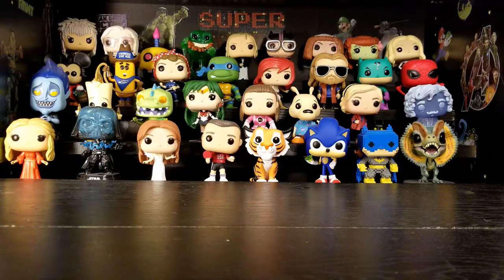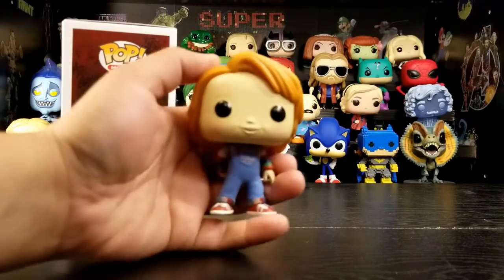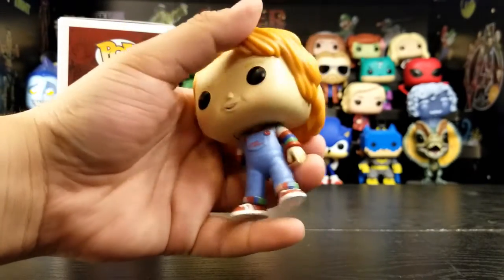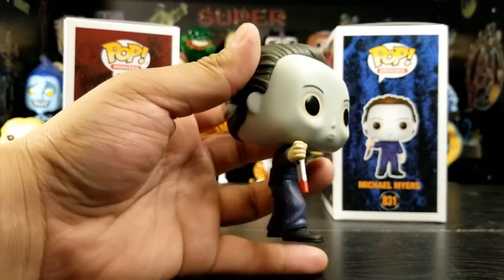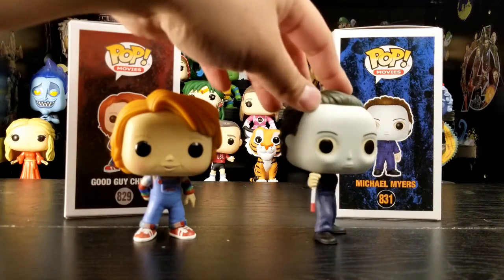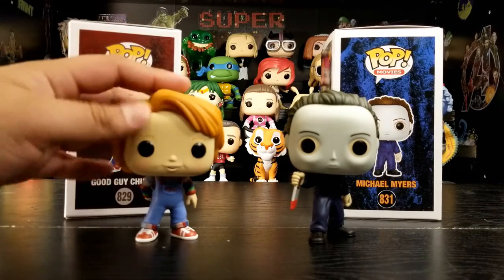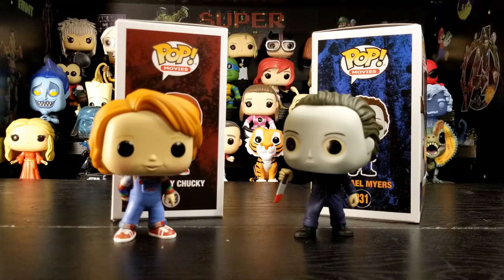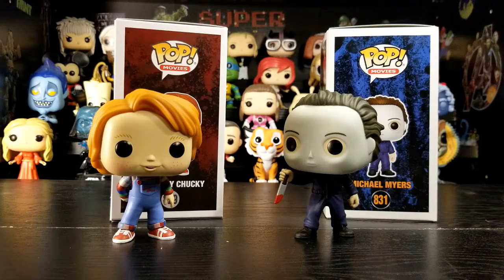Good Guy Chucky & Michael Myers (H20) [Hot Topic Exclusives]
Hey everyone!

got some horror pops today!

Yovani Sosa